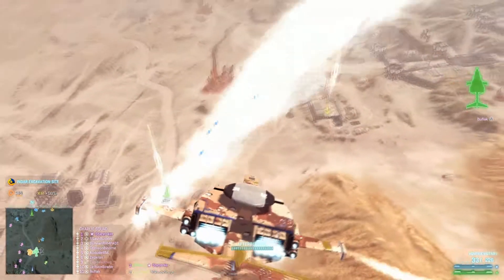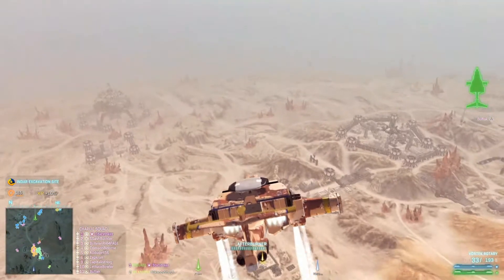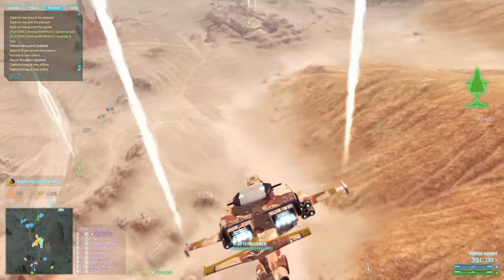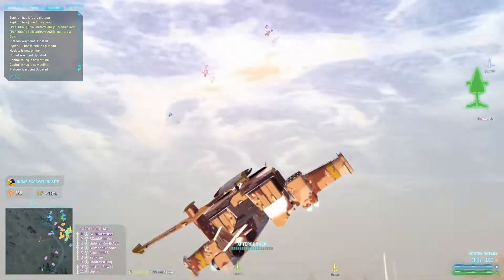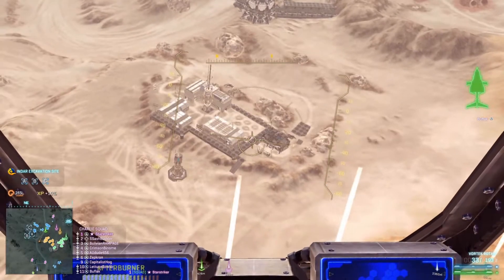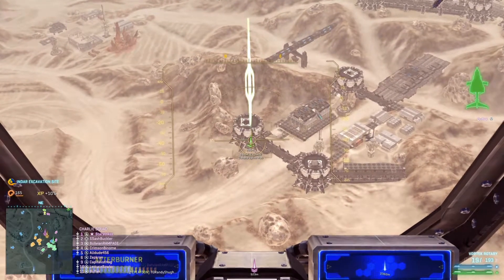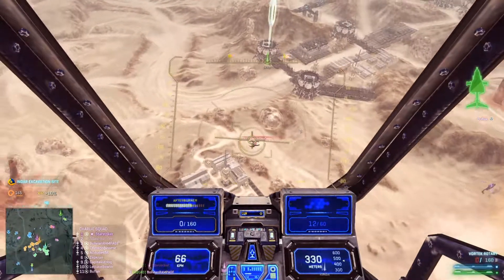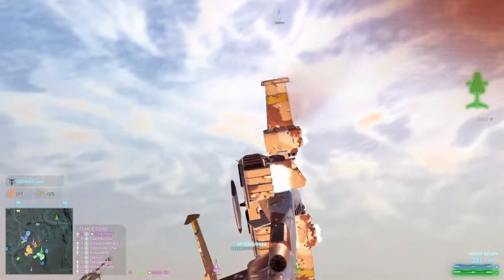Planetside 2 - Tacticalgamer.com combined arms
combined arms